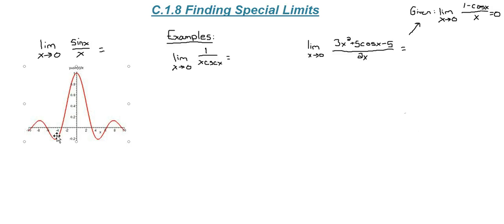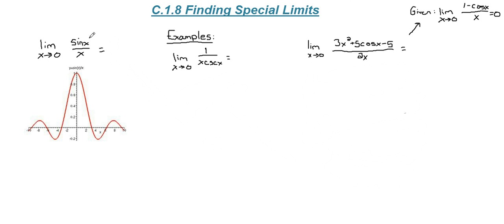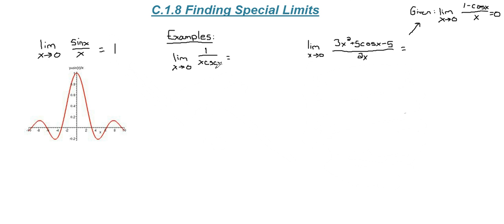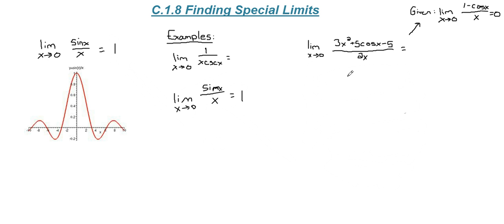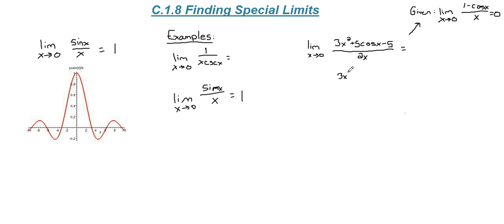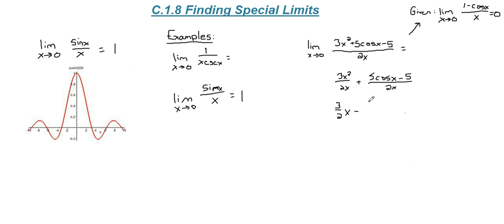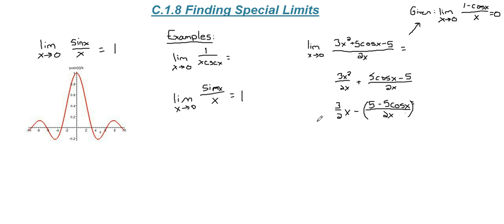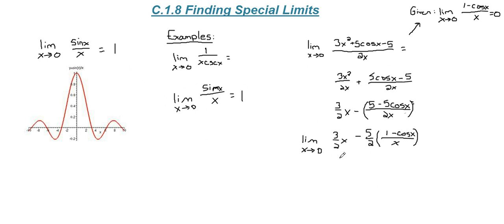Finding Special Limits